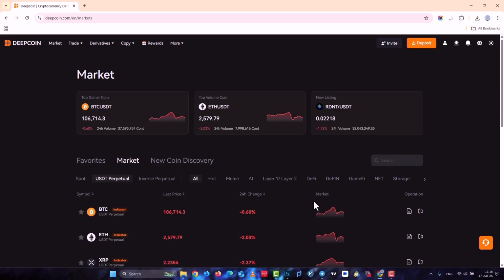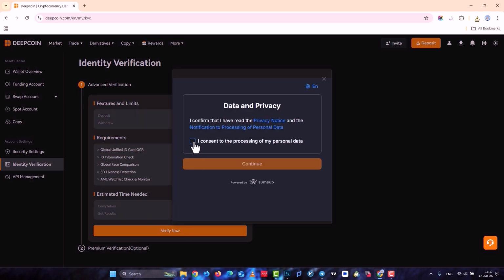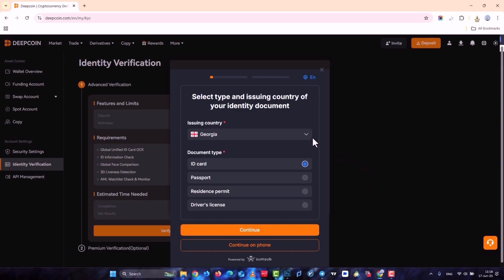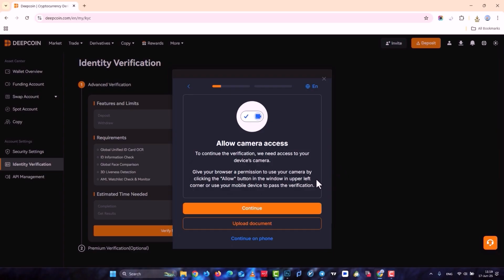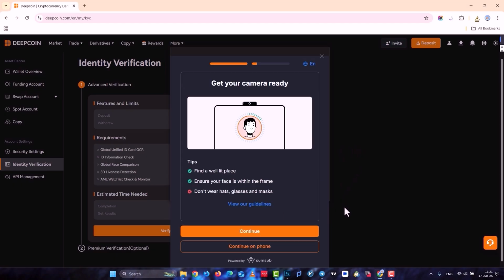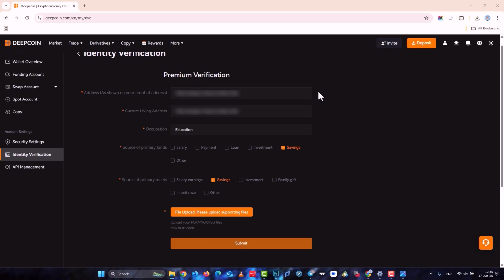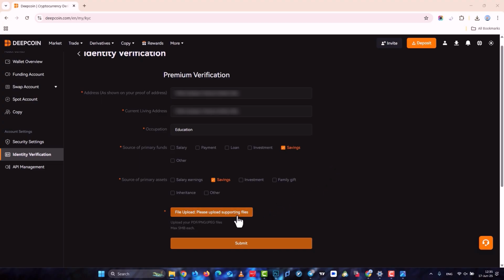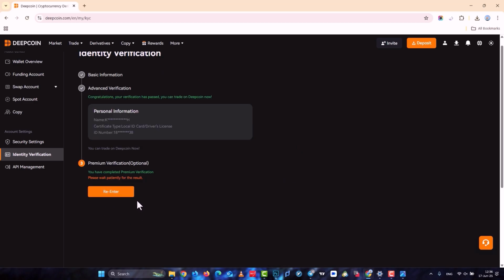⚡️Deepcoin Verification 2025 [POI and POA Document Upload in 6 Steps]-TFLab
🔐 Deepcoin Exchange KYC Verification Guide – Step-by-Step Process for 2024 🔍

Deepcoin verification is a 6-step KYC process that allow traders to fully verify their accounts. Starts by accessing the “Identity Verification” section, choose your country and ID type, take a selfie for identity confirmation, and unlock premium-level authentication.

00:00 intro
00:18 identity verification section
00:58 upload the document
01:44 address verification